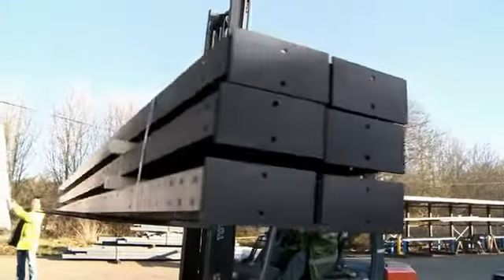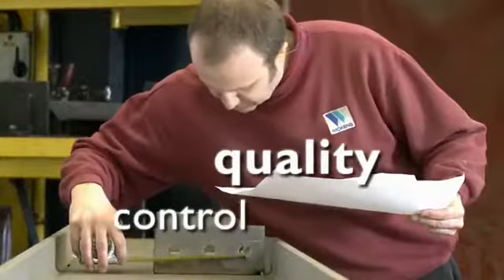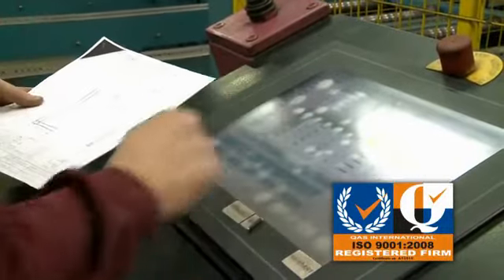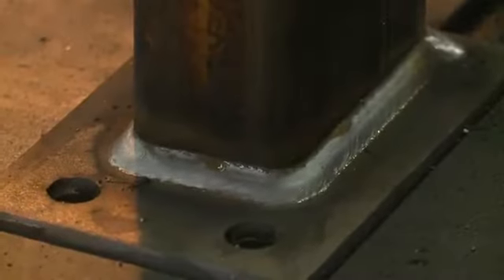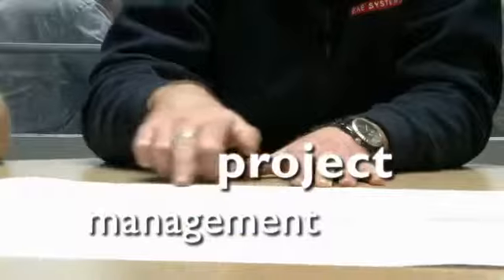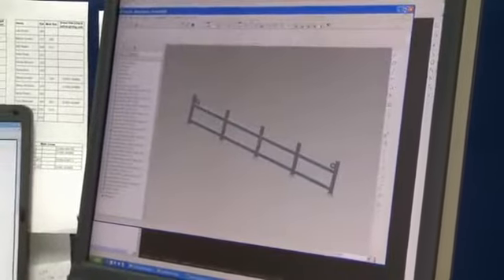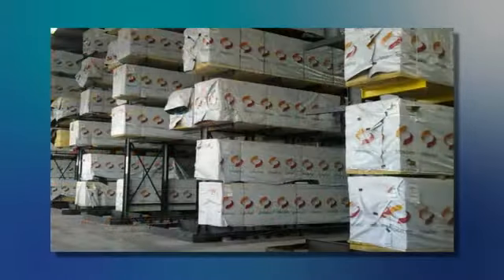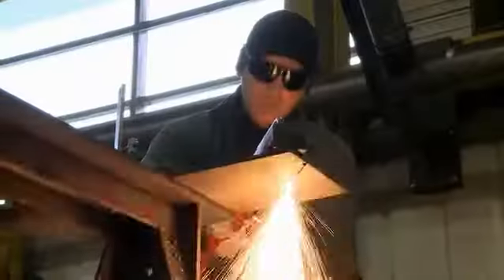Wickens Engineering Ltd - An Introduction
Wickens Engineering Ltd are manufacturers of industrial racking & bespoke storage systems with over 40 years experience.